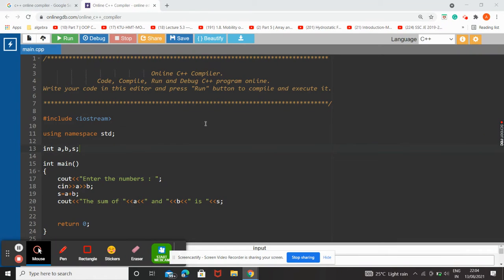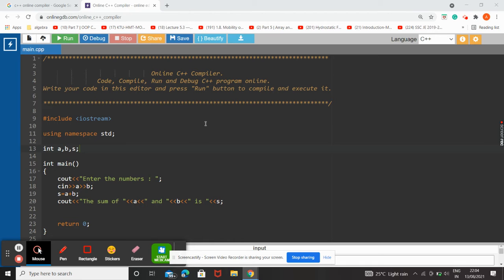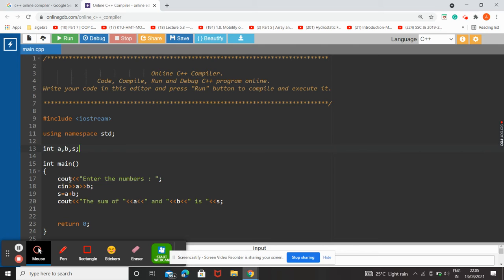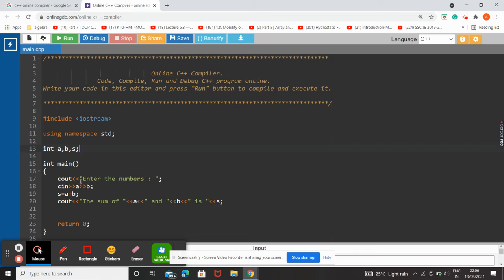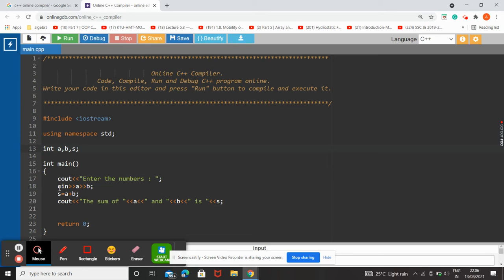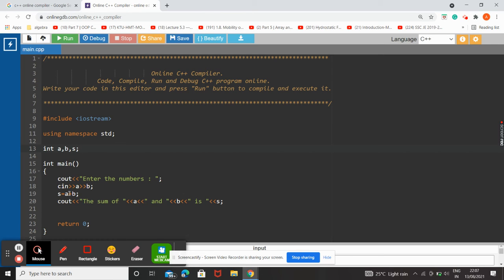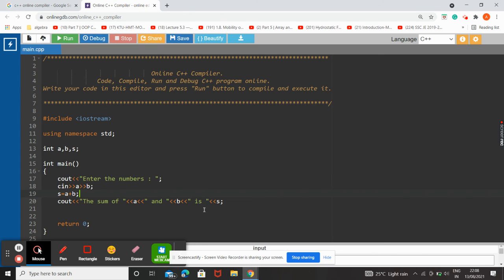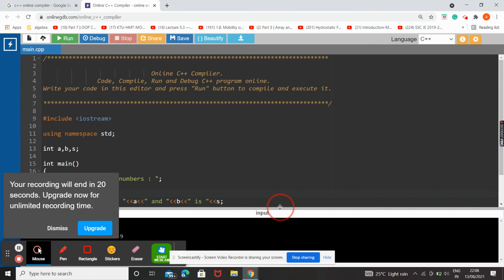How to get input from the user and print out results in C++